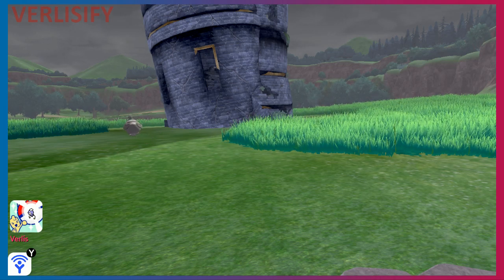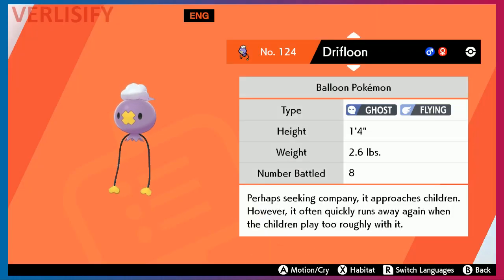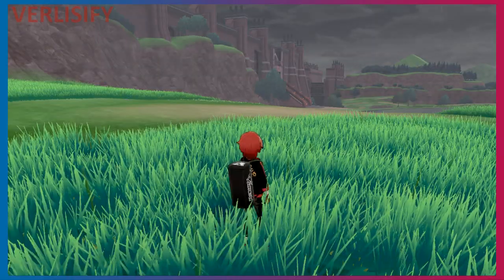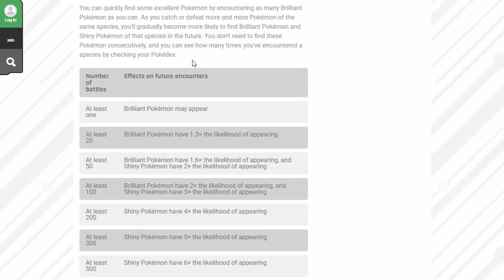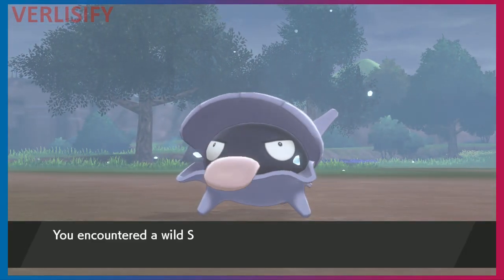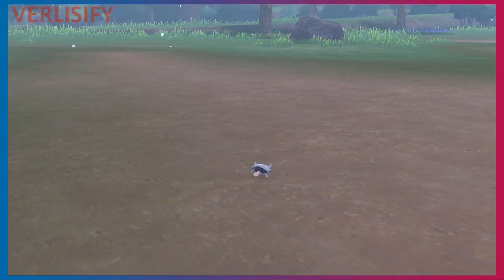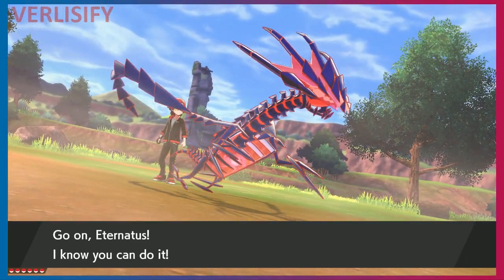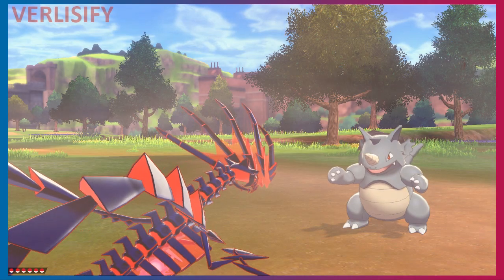NEW DETAILS ABOUT RARE POKEMON! Brilliant Aura Pokemon Guide - Pokemon Sword and Shield!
Pokemon Sword and Shield Brilliant Pokemon / New Pokemon Sword and Shield Rare Pokemon Details! The Official Pokemon company has given an update about Shiny Pokemon and Brilliant Aura Pokemon in Sword and Shield, so let's apply this new discovery for a Pokemon Sword and Shield Brilliant Pokemon Guide.
Brilliant Aura Pokemon Guide - Pokemon Sword and Shield Brilliant Aura
Brilliant Pokemon Sword and Shield - Shiny Hunting Pokemon Sword and Shield

Pokemon Sword and Shield Shiny Pokemon / Pokemon Sword and Shield Brilliant Pokemon

GAME INFO
Name: Pokemon Sword and Shield
Developer: Game Freak
Publisher: The Pokemon Company, Nintendo
Platforms: Nintendo Switch
Release Date: November 15, 2019

-My Gear-
AT2020 USB Mic